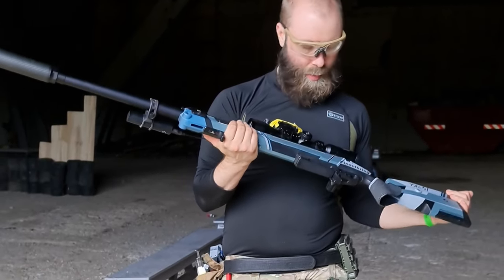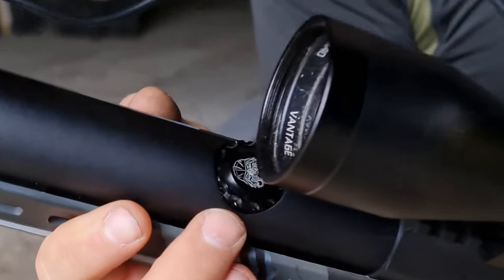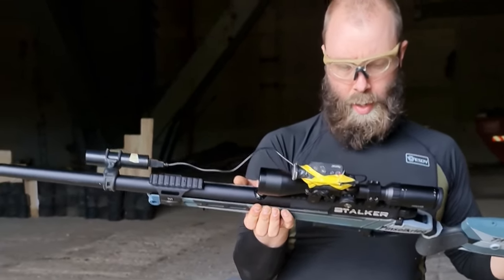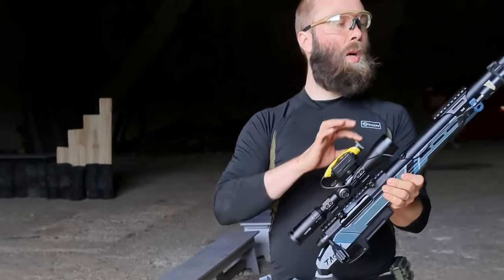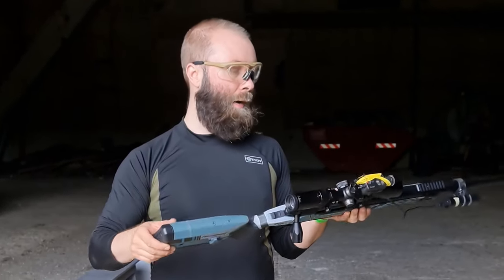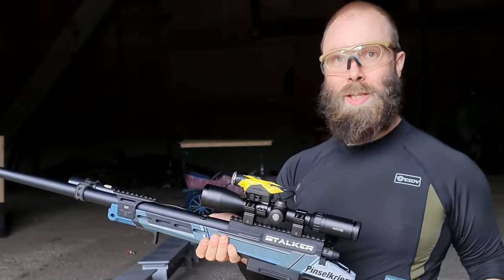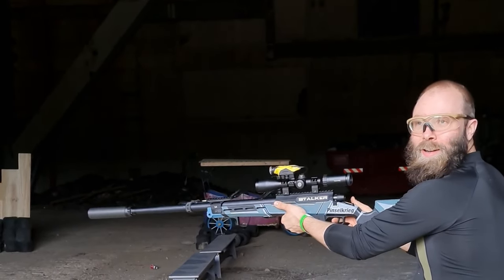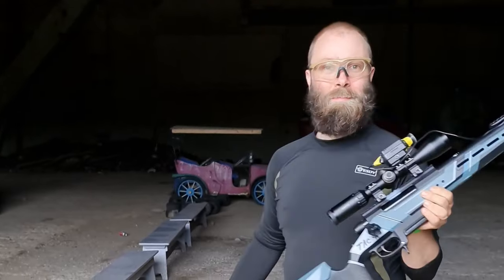Most Silent Airsoft Sniper Rifle on Earth!? - Check The STALKER Customized TAC-41 TDC Hopup Build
Pinselkrieg shoots the full STALKER customized TAC-41 Airsoft Sniper Rifle and gives his honest review on it. is this the most silent airsoft sniper rifle on earth!?

This full custom STALKER with TDC hopup is build is made by Stalker Airsoft and painted by Pinselkrieg and based on a Silverback TAC-41.

Full Custom STALKER Builds Will Be Offered Soon!